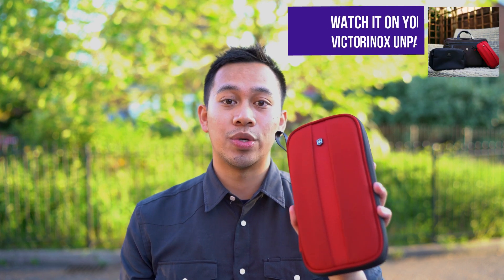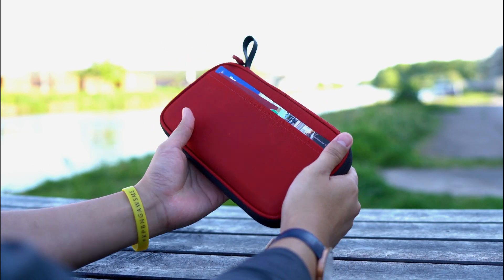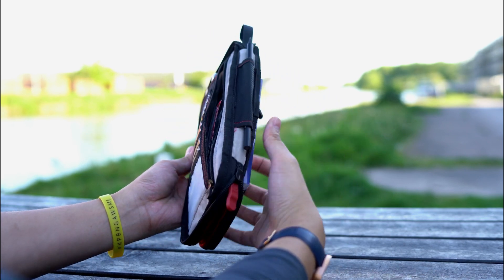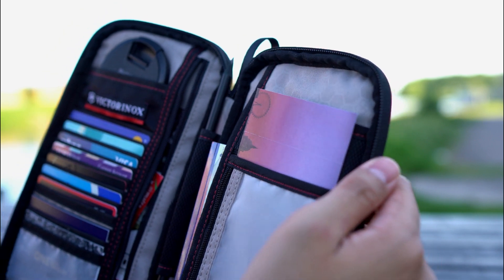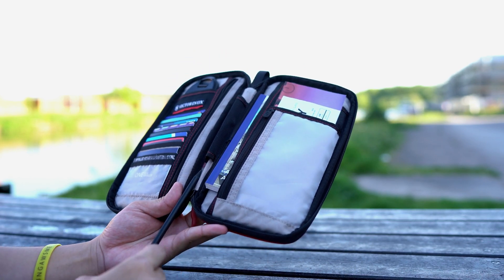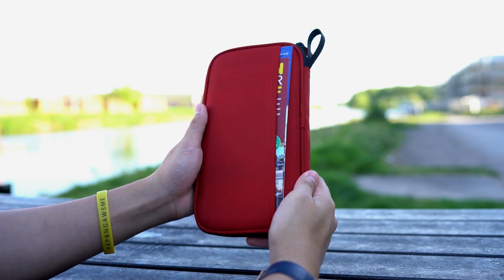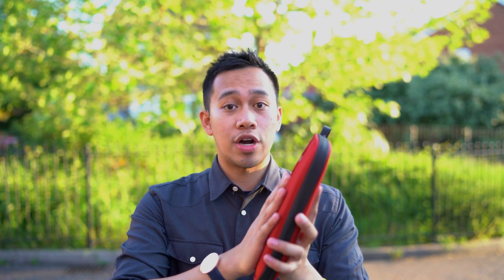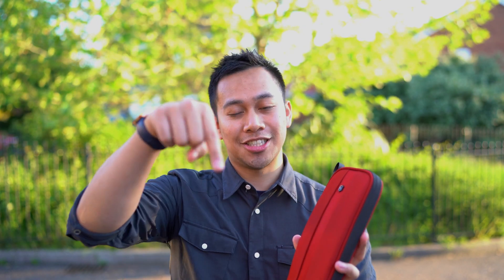Victorinox RFID Travel Organiser Review